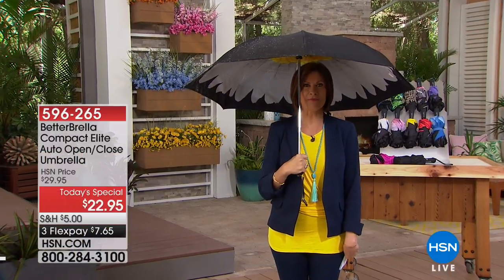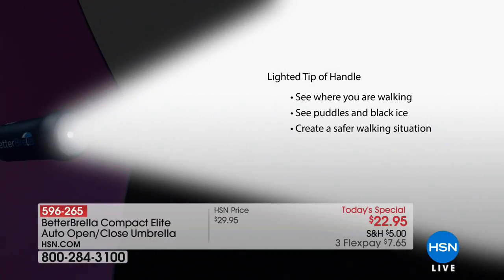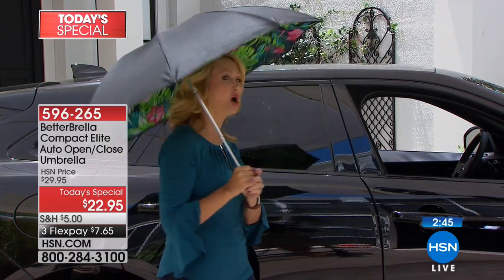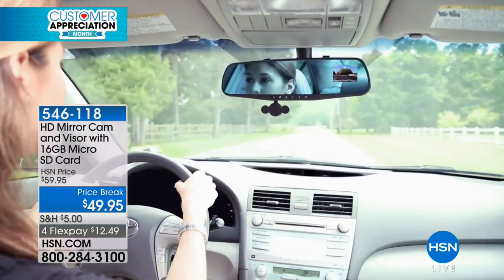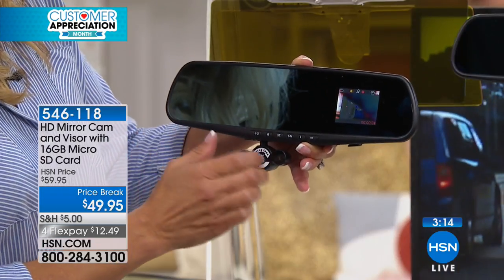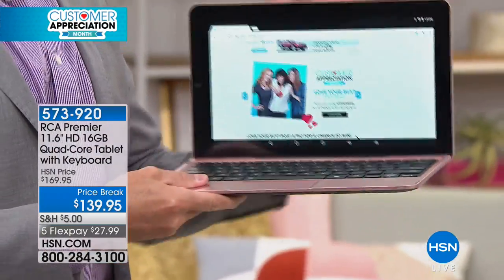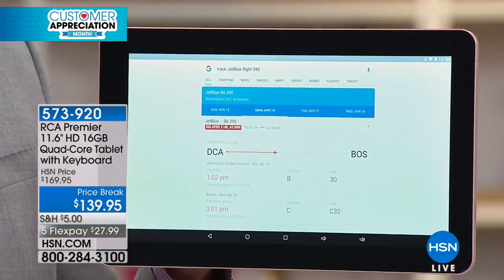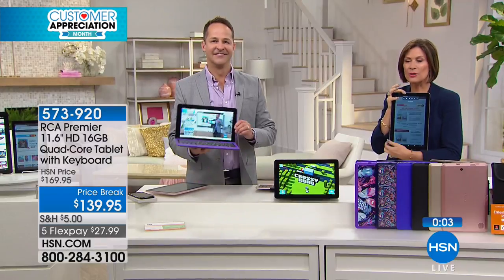HSN | Electronic Connection 04.16.2018 - 01 PM